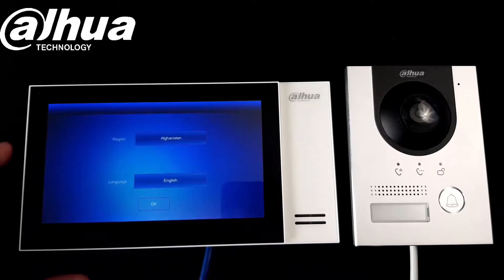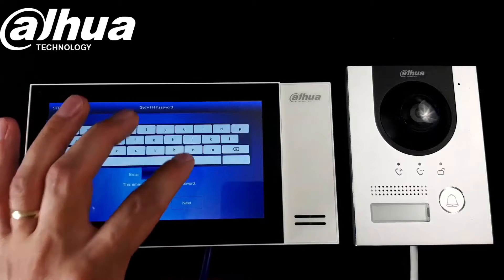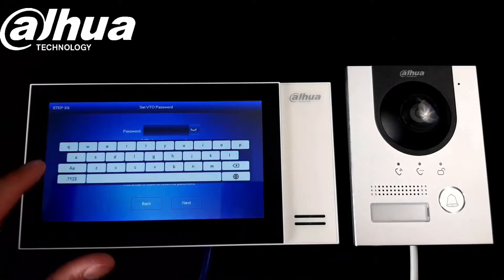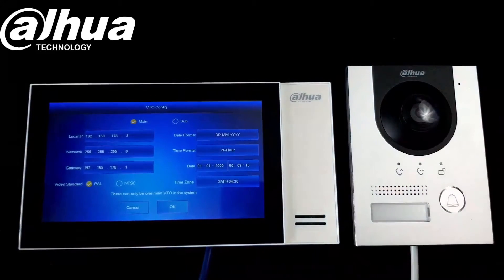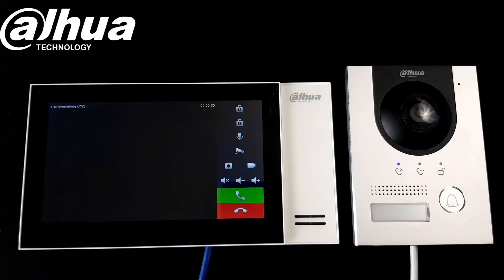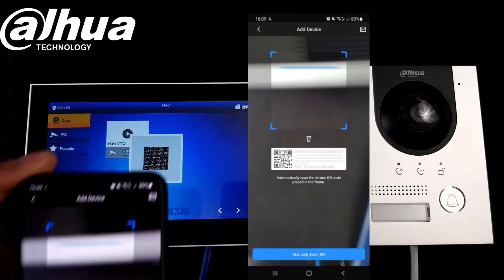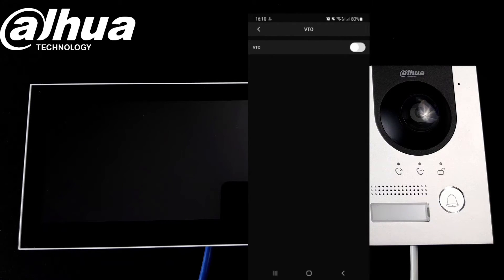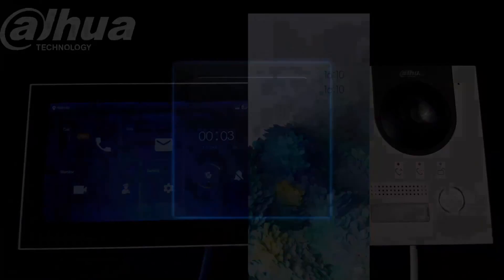Dahua intercom Setup DHI-KTP01